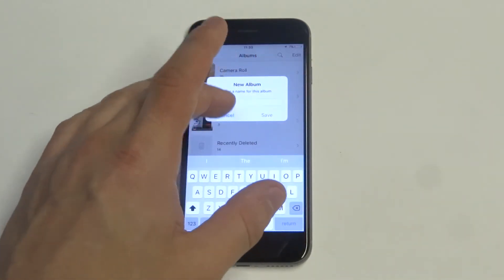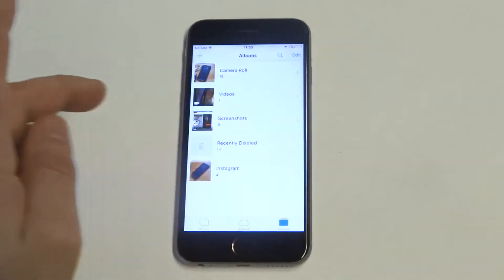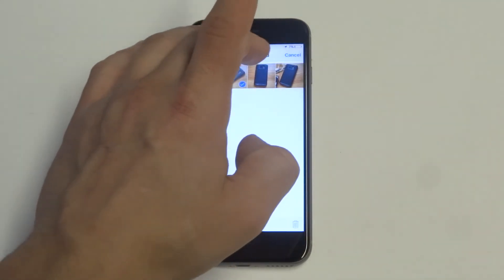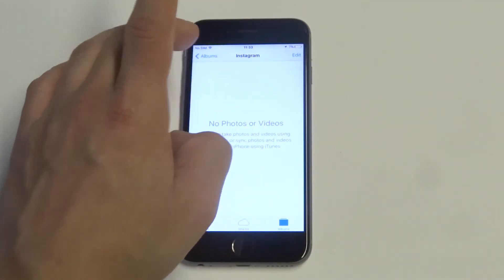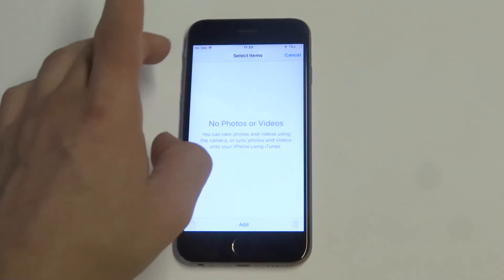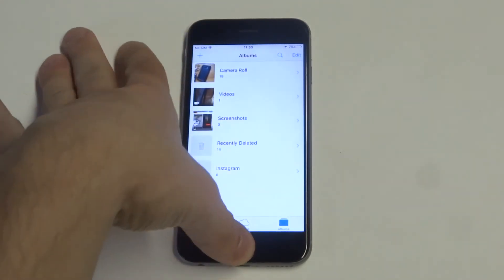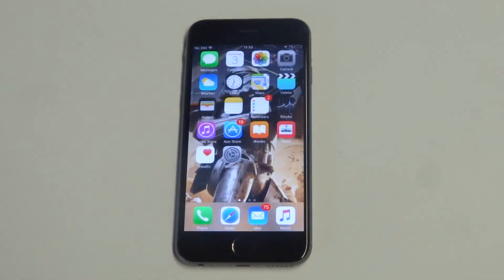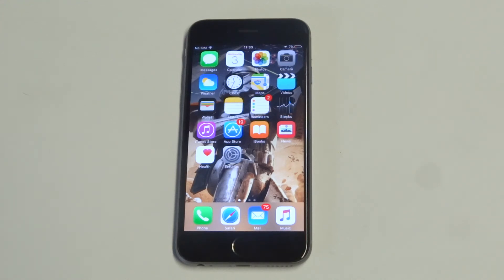Deleting Photo Albums from Iphone 6s - Fliptroniks.com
Best Iphone 7 / 7 Plus Accessories
Best Iphone 7 / 7 Plus Chargers
Everything Iphone 7 / 7 Plus

Iphone 7
Iphone 7 Plus

The best way for deleting photo albums from iphone 6s is to login to itunes and delete them from the computer you set your iphone up with. This way they wont re sync when you plug it in again. You can also delete photo albums by going into your photo app and deleting that album by highlighting it.